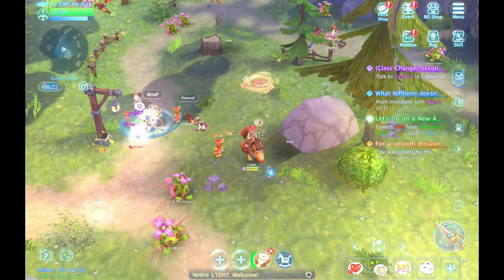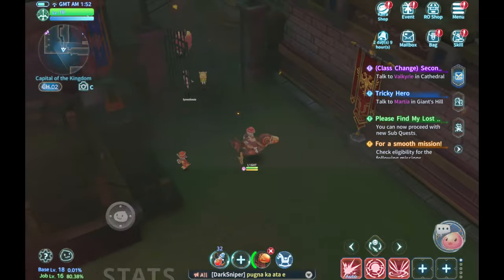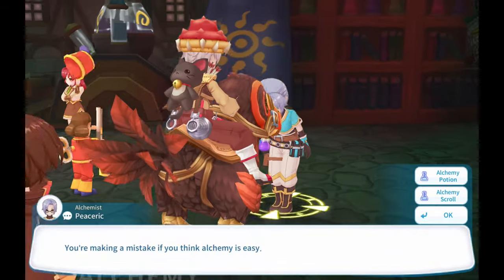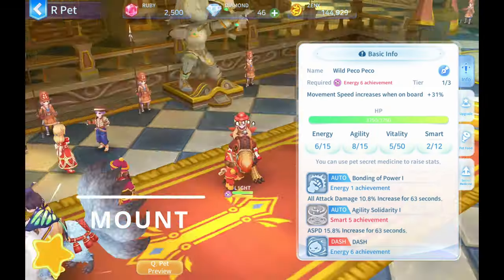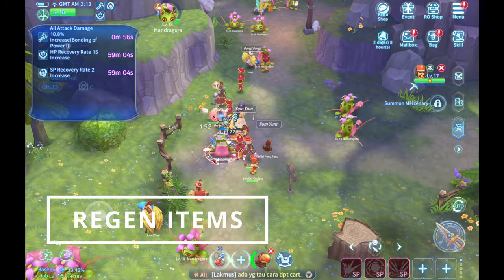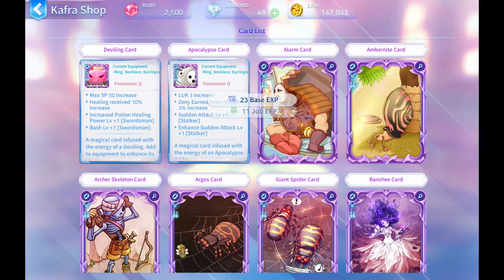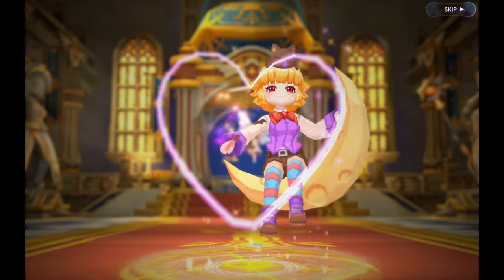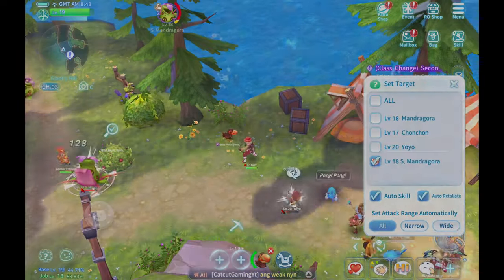IS IT GOOD? - Ragnarok V Returns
It's the 2nd phase of CBT for Ragnarok V: Returns!

Thanks to Pasabaa for my outro wallpaper!

Thanks to Uppbeat and Simon Folwar for this great outro music!
Music from Uppbeat (free for Creators!)